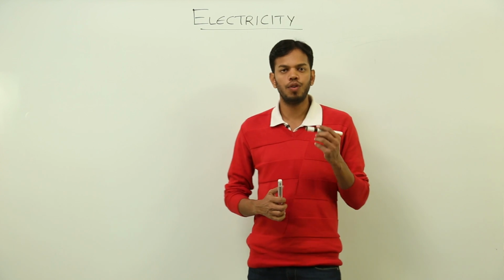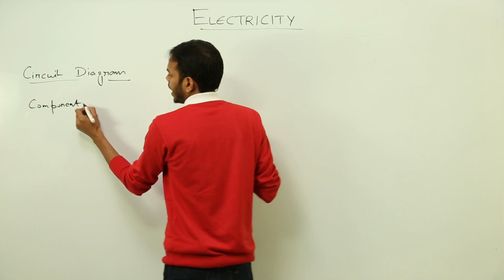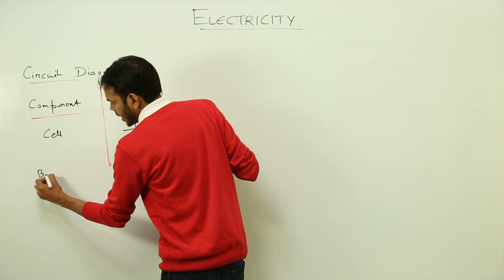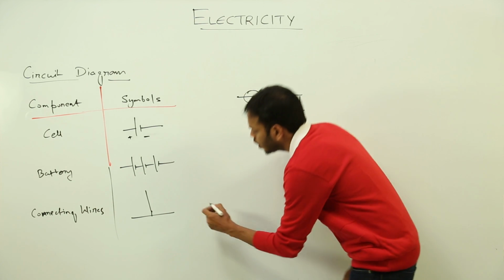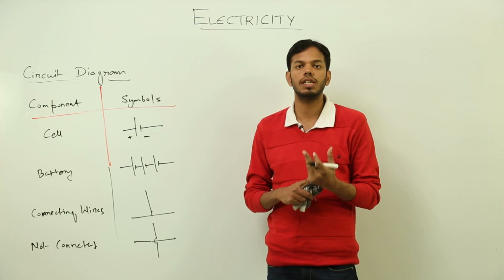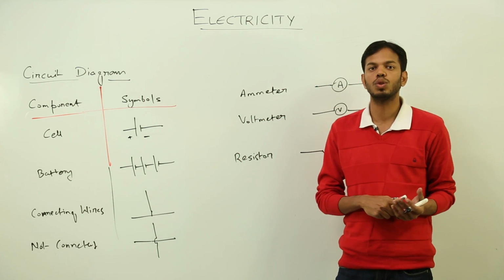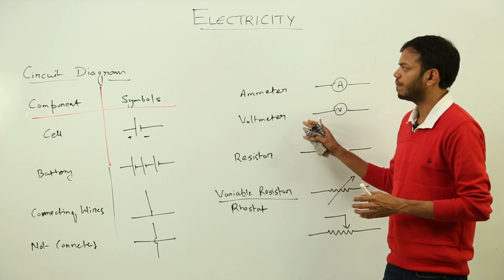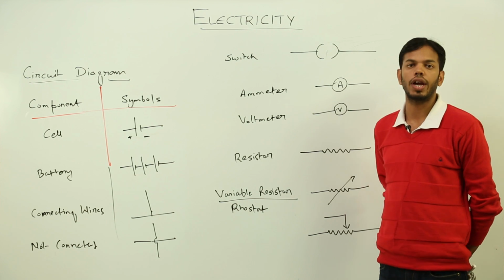Class 10th I PHYSICS I CBSE I Chapter 3 l Electricity 6